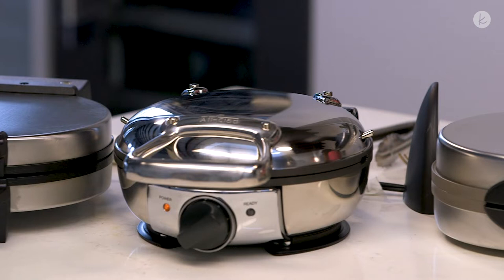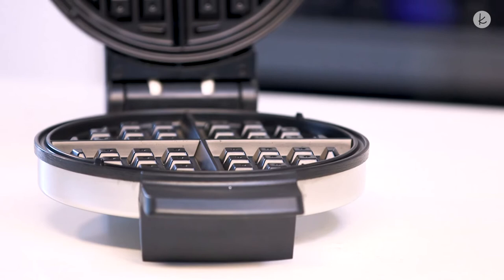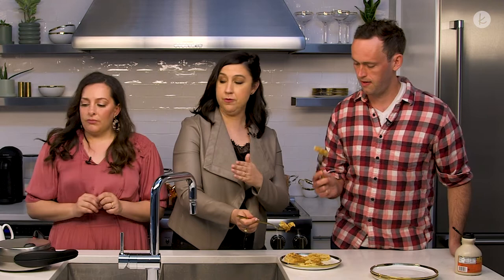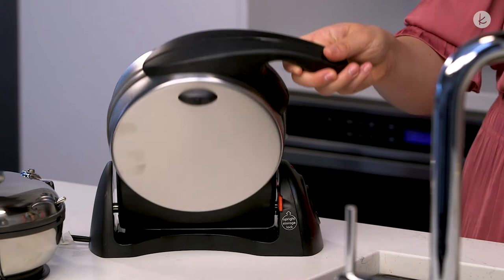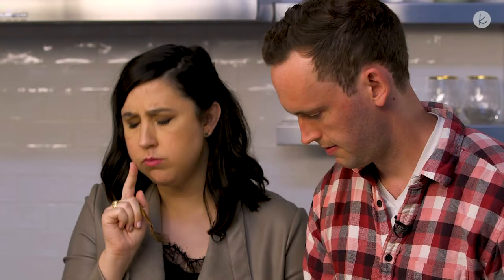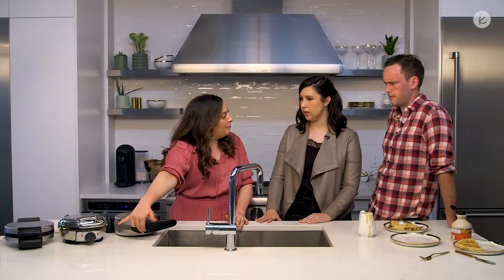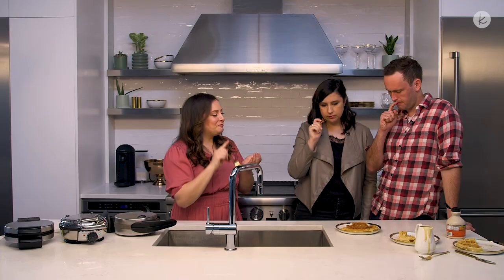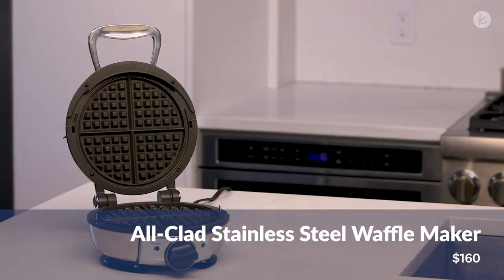Wedding Registry: Save or Splurge - Episode 2 - Waffle Irons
Who doesn't love waffles? Every newly engaged couple must add a waffle iron to their wedding registry. In today's episode in our series Save or Splurge: Registry Edition,  The Knot team is testing out three waffle irons from popular brands like Black and Decker, Presto, and All-Clad.  Each waffle maker, ranges in prices, with one being the least expensive, one being In the middle, and one being the most expensive.  Then, our wedding registry experts will discuss the unique features of each product and then pick which item is their favorite and which item they will be adding to their wedding registry. Keep on watching to see whether the inexpensive or expensive option is the best when it comes to waffle irons.